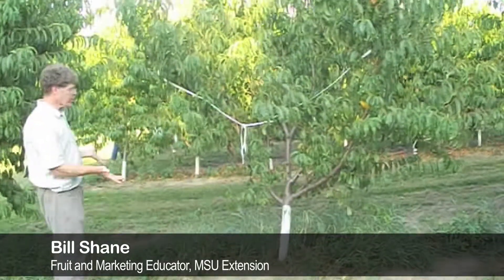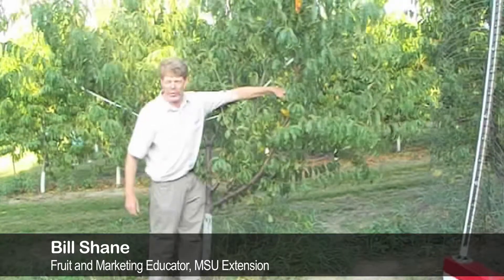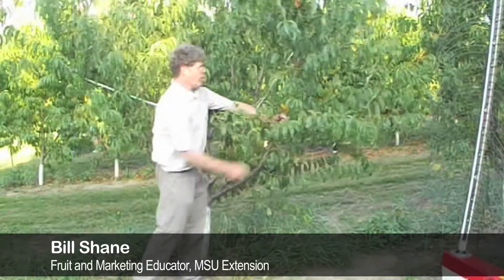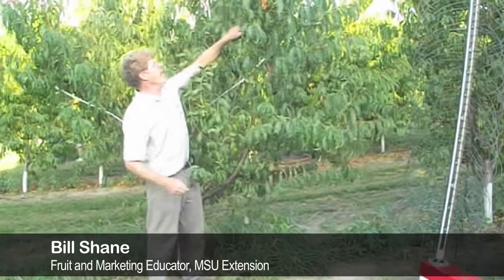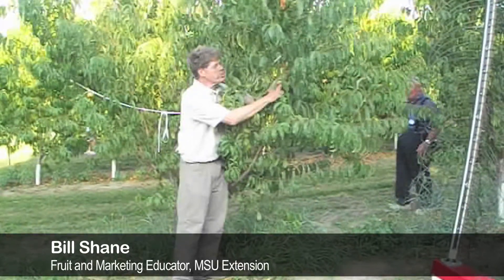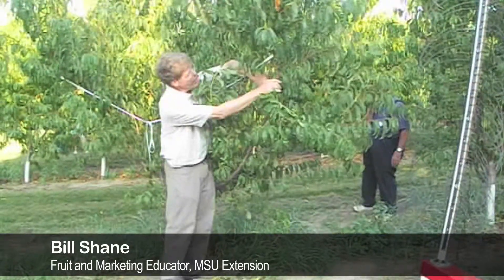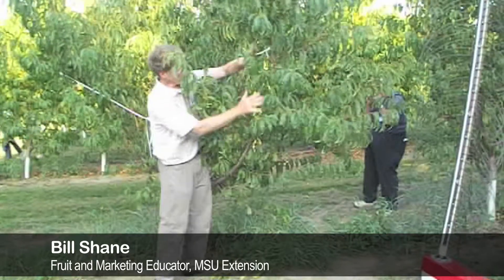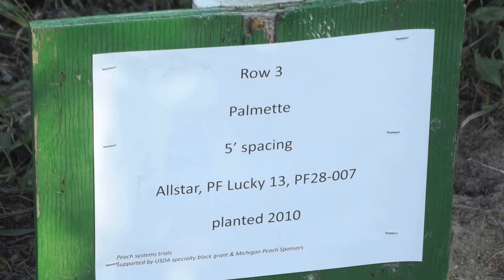Assessing Darwin String Thinner on Peach Training Systems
Bill Shane, Michigan State University Extension Fruit and Marketing Educator, outlines the effectiveness of  the Darwin String Thinner on open center and Palmette peach tree training systems. The presentation was part of the Peach and Plum Variety Showcase held Aug. 27 at the Southwest Michigan Research and Extension Center in Benton Harbor, Mich.